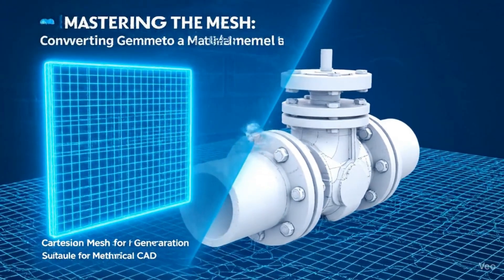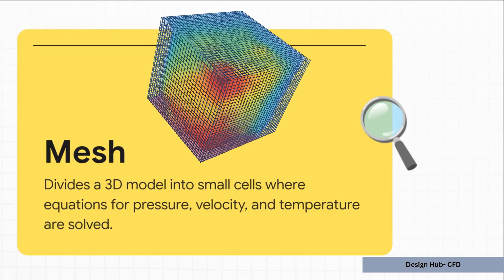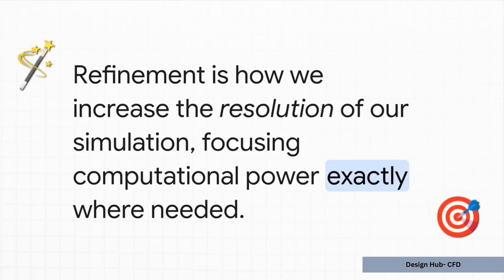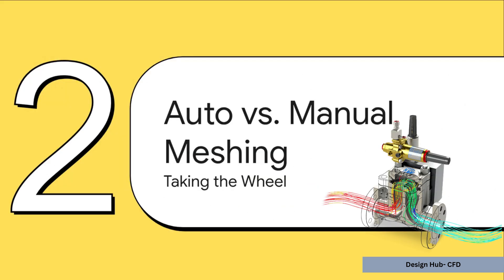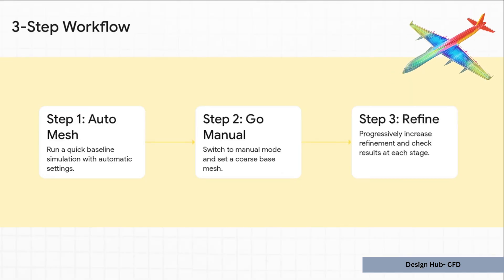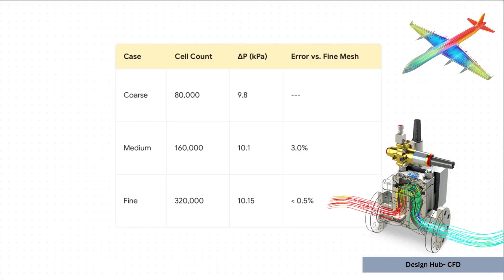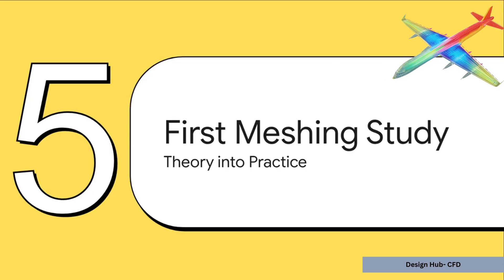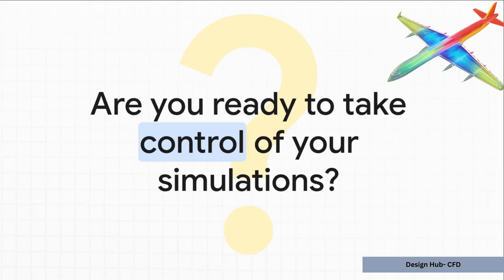SOLIDWORKS Flow Simulation: Mastering the Mesh – The Key to Accurate CFD Results &Speed Optimization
Welcome to the ultimate guide to mastering the mesh in SOLIDWORKS Flow Simulation! In CFD, your results are only as good as your mesh, and understanding proper refinement strategies is the key to balancing accuracy and computation time.
This video breaks down the technical secrets used by professionals to ensure reliable flow analysis:
⚙️ Understanding the Mesh Foundation
We start by defining the mesh—a mathematical grid that converts your 3D geometry into control volumes where the Navier–Stokes equations are solved for velocity, pressure, and temperature. Learn why Flow Simulation uses a Cartesian mesh (rectangular parallelepipeds) and how this choice is ideally suited for mechanical CAD models.
🧱 The Critical Partial Cell
Discover the three cell types (Fluid, Solid, Partial) and why the Partial Cell is the most critical for accuracy. Located at the fluid-solid interface, the Partial Cell must be resolved properly to accurately capture complex features like curved walls, nozzles, and valve seats.
📈 Refinement Strategy and Computational Cost
We explore refinement—the hierarchical split where one base cell divides into eight smaller cubes. Learn the critical rule of thumb: Every refinement level roughly multiplies your cell count by 8, leading to a heavier CPU load. We show you how to use Manual Mode and Local Mesh Regions (up to Level 7 refinement) to target critical components like valve throats and swirl chambers, ensuring you capture geometry details without wasting cells globally.
✅ The Mandatory Step: Mesh Independence Study
The only way to prove your results are accurate is through a Mesh Independence Study. We demonstrate the workflow: running 3 cases (Coarse, Medium, Fine) and monitoring key outputs (like $\Delta P$). Learn to stop refining only once the change in the key output becomes negligible (less than 1%).
TIMESTAMPS: (Self-Correction Note: Timestamps would be added here after the final video edit is complete.)

🔑 Keywords (High-Value Search Terms)
SOLIDWORKS Flow Simulation, CFD Meshing, Cartesian Mesh, Mesh Independence Study, CFD Accuracy, Local Mesh Refinement, Partial Cell, Flow Simulation Tutorial, Near-Wall Accuracy, Navier-Stokes, CPU Load Optimization, Narrow Channel Refinement, Manual Meshing Mode.